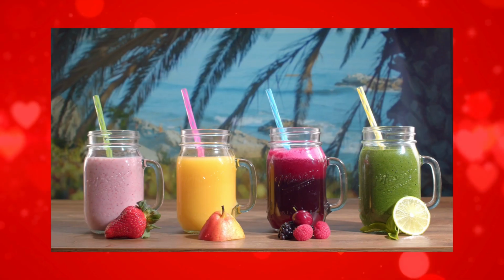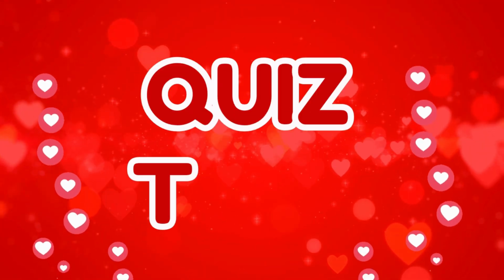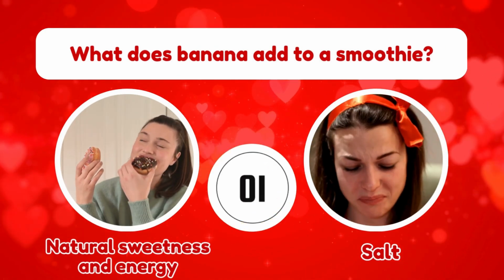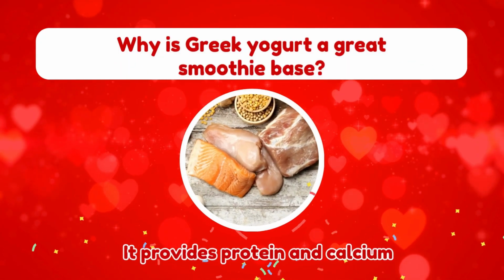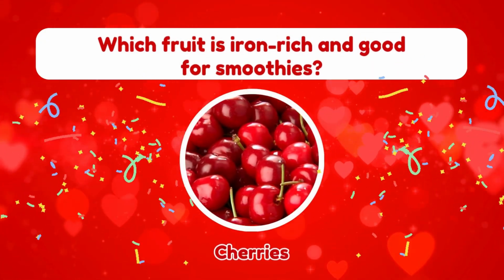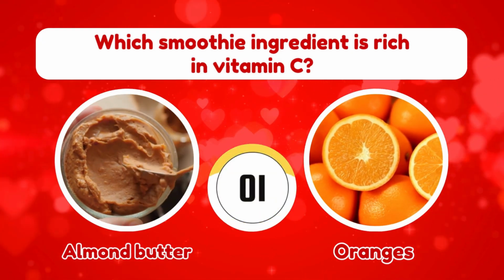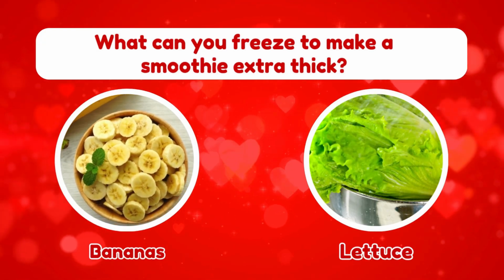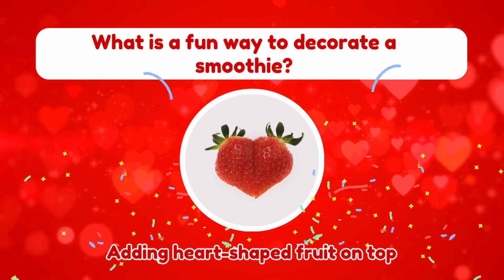Delicious Valentine’s Day Smoothie Creations | Healthy & Easy Recipes! 🍓💕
Sip on love and health this Valentine’s Day with these delicious smoothie creations! 💖 Whether you're looking for a romantic breakfast treat or a fun, nutritious snack, these fruit-packed smoothies are the perfect way to celebrate! 🍌🍓

💡 What’s Inside?
✔️ 3+ Easy & Healthy Valentine’s Smoothie Recipes
✔️ Nutrient-packed ingredients for a refreshing boost
✔️ Fun ideas to decorate & serve your smoothies

These smoothies are not only tasty but also packed with essential vitamins and nutrients to keep you energized all day! Perfect for kids, couples, and anyone who loves a healthy treat.